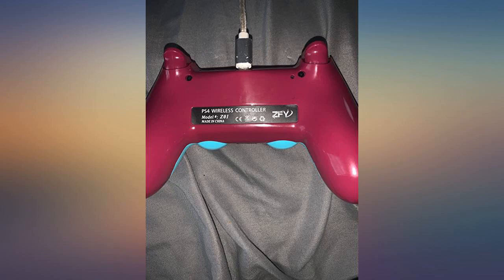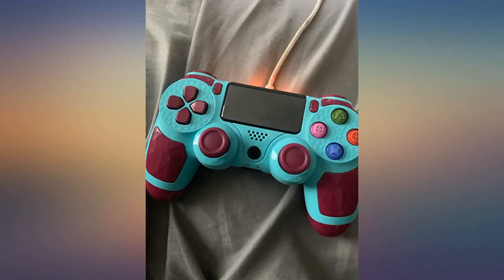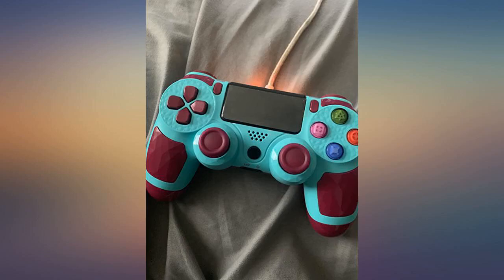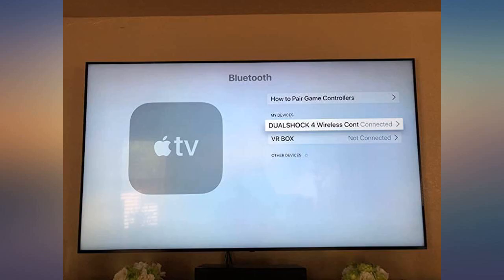ZFY Z01 PS4 Controller with High Sensitivity Bluetooth Gamepad Joystick Wireless Controlle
Main Features:
by entering your model number.. New ways to Play: Built-in speaker and 3.5mm audio jack, Multi touch and clickable touch pad, Integrated light bar, Sharing at your Fingertips.Equipped with the latest motion sensing technology and the latest vibration.. Precision Control: Improved feel, shape, and sensitivity of dual analog sticks and trigger buttons that offer players absolute control for all ps4 games.. Hold a good charge: Built-in 900mAh battery.Be easily recharged by plugging it into PlayStation 4 system.Charge efficiently with 3.3ft short charger cord which comes.. Unique Design: Hours of comfortable game play with ergonomically designed grips. Make your gaming experience more enjoyable and give yourself and edge over your opponents with this custom controller for the Playstation 4.. Versatile Compatibility: Compatible for PS4/Pro/Slim, 33ft is the best distance for the wireless controller.

Reviews:
The item appeared exactly as in picture, delivered on time and made of good quality material.Connected to PS4 instantly without any connectivity issues and works great. The regular controller that comes with PS4 is battery based so have to change batteries but this one is not. This is rechargeable.Over all, This is a good product and I highly recommend friends or a family member.. I really loved the shape and layout of the PS4 controller, so got this hooked up with my Apple TV 4K! Yes folks, you heard it correctly, this is a sweet gaming controller for playing IOS games. It cost significantly cheaper than the popular Mfi-certified controllers out there (and not to mention the OEM Sony one). All the layout, grip & size is exactly the same as my PS4 controllers, so everything is familiar when I am using this.As you can see in my picture, the Apple TV registers this as standard Dualshock 4 controller. Pairing this is easy peasy, it took me a minute to read the instructions and another minute to marry the two together. Shutting off the Apple TV will automatically shut off the controller. now that's a good marriage. Battery life is decent, and the analog sticks move smoothly. This is a great controller for gaming!. Great controller. Feels just how my original PS4 controller felt. A few cosmetic differences but it gives it has a good finish. All controls are the same and it was easy to connect. Charges w/ any standard android charger.. loved it, ðŸ’– it works like an original ps4 remote, weights the same as ps4 remote as well, looks expensive love itðŸ˜Š